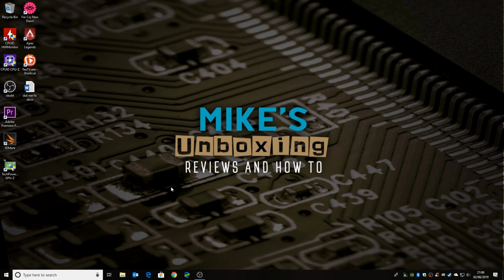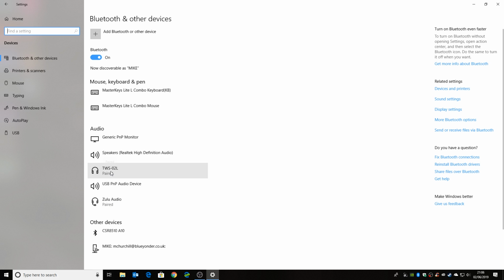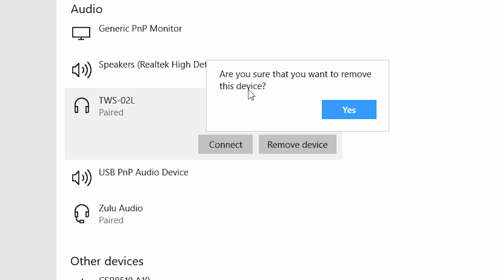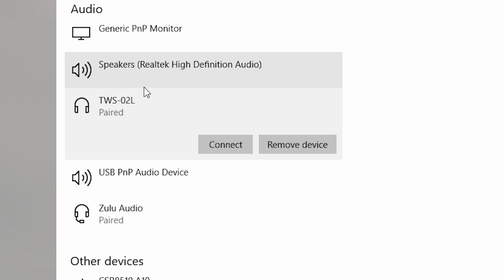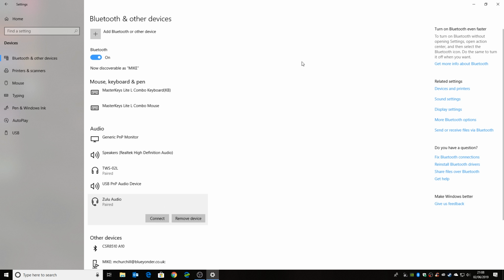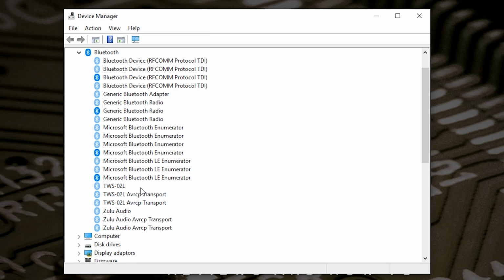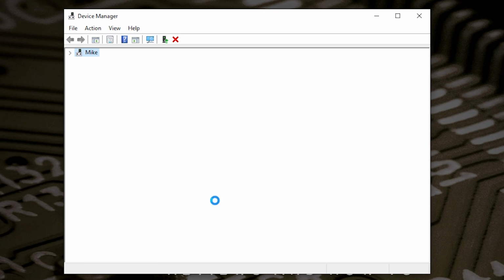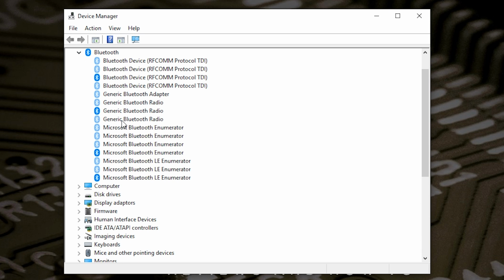Remove Bluetooth Devices From Windows 10 Remove Failed Error Fix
How to remove stubborn Bluetooth devices from any Windows 10 install after getting the Remove Failed error.

First remove the device physically from the PC or from the local area if still nearby and powered on.
Then go to device manager by right clicking on the start button and choosing device manager.
Expand the bluetooth device sub category.
Next go to view at the top and choose view hidden devices.
Now select or highlight the devices you want to remove and press the red cross and then choose to remove or uninstall the device.
Repeat this process until all the devices you wish to remove are gone.

Now close any open windows or programs and shutdown your PC.

On restarting your devices should be gone. If not open up the registry editor to do some final touches.

Save the entire registry or backup BEFORE you start this process!

Press F2 to open the Find dialogue box  Type in the name of the device you want to remove. Delete the relevant keys and repeat this process. Press F3 to find the next available key.

When finished exit regedit and reboot again.

Your problem devices will now be fully removed.